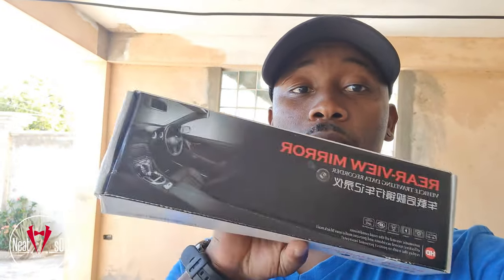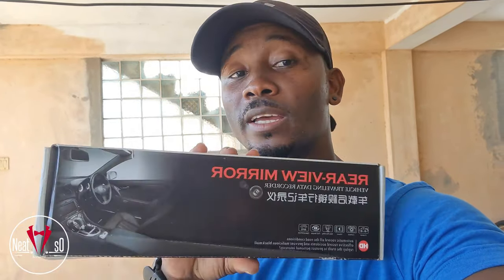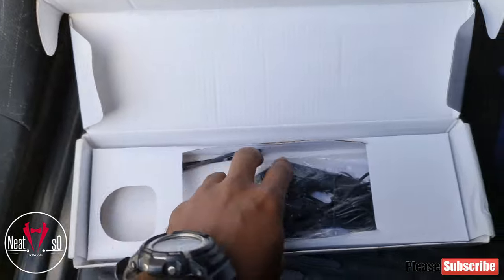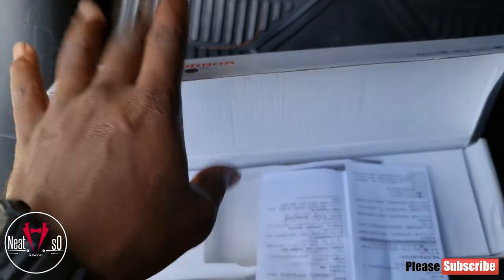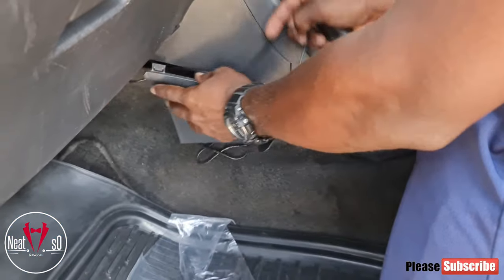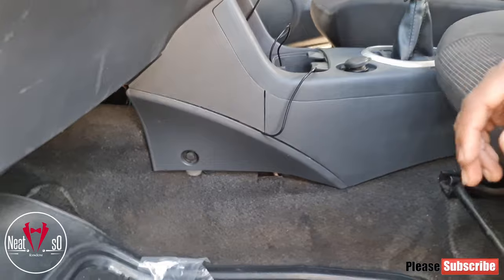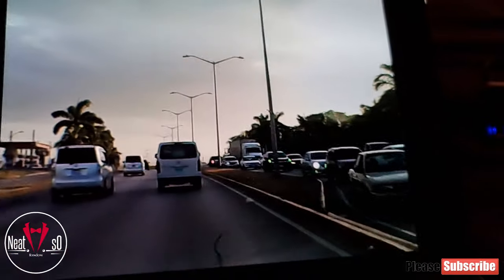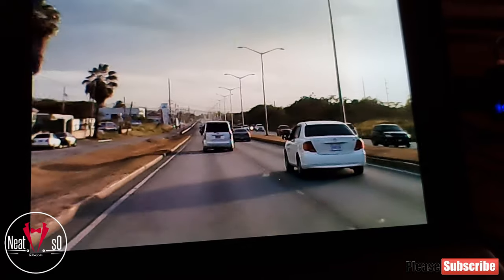Installing my dashcam mirror | Neat So Random | EPISODE:13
Bought a rearview mirror dashcam and decided to do a vlog on installing it in my car.

If you enjoy my content and would love to see more exciting, fun, and adventurous stuff you can help me grow by Donating. ⤵